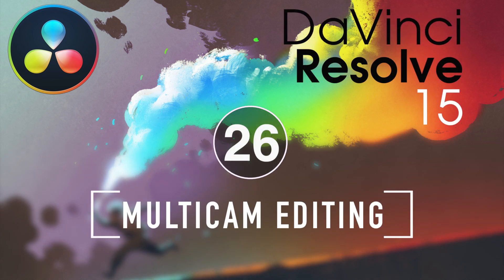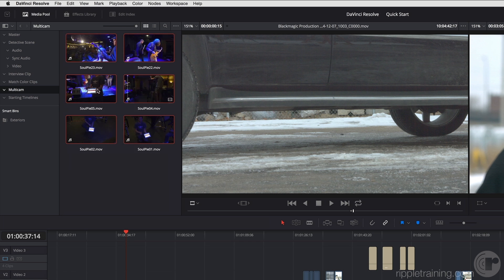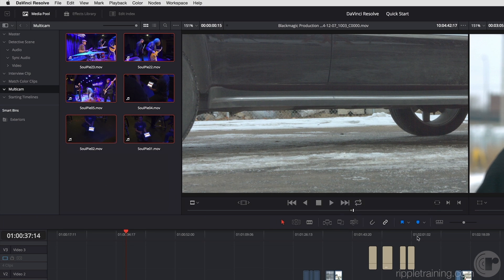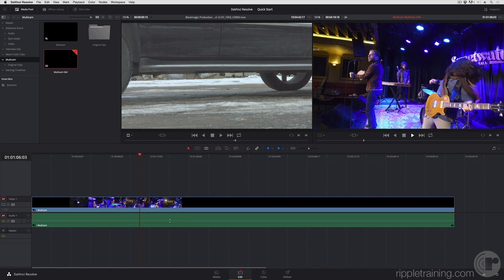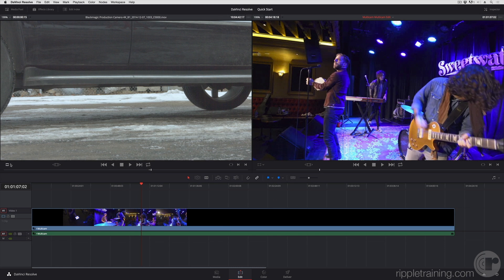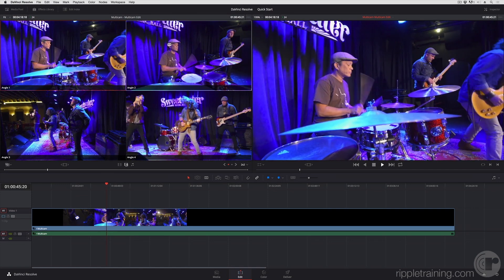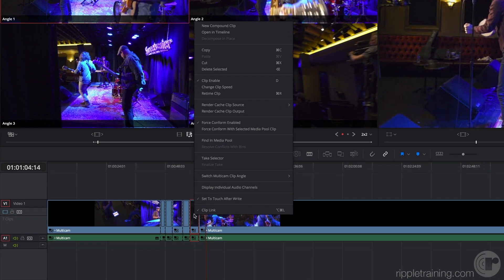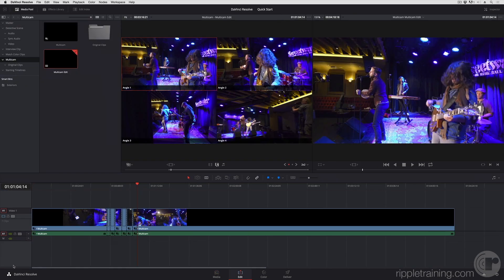Resolve In A Rush Ep26: Multicam Editing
In this episode Alexis shows you how to edit Multicam Projects in DaVinci Resolve.